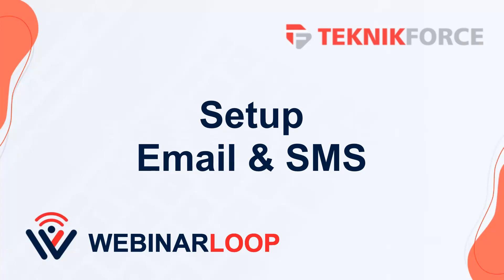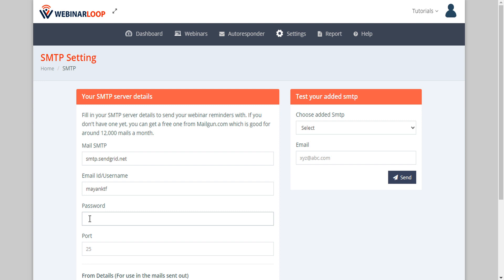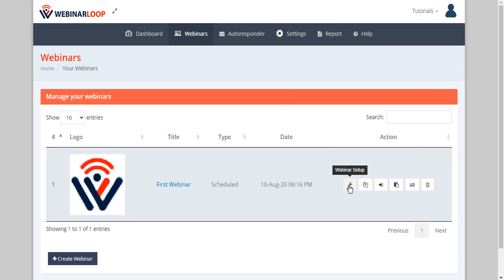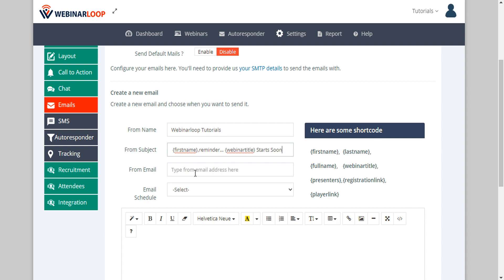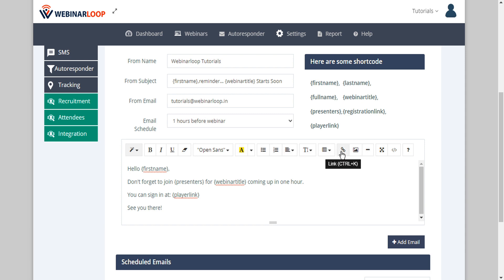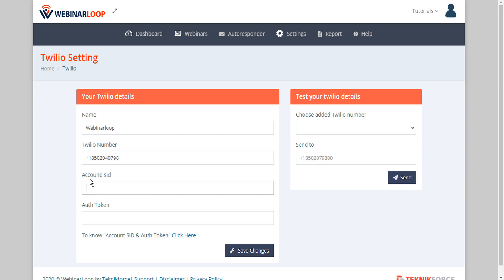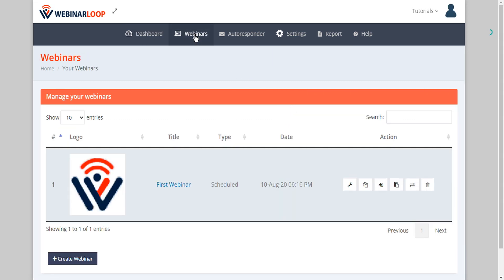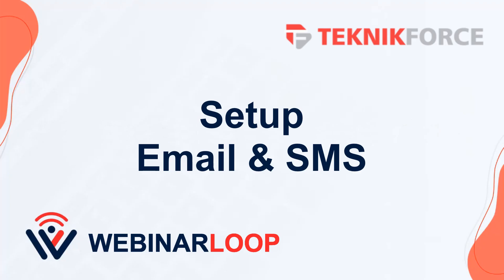How to Setup SMTP & Twilio in Webinarloop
In this video we are going to discuss how to set up emails and SMS in Webinarloop. Webinarloop supports both email and SMS follow up. Find out how easy it is to configure your email reminders and SMS reminders using Webinarloop.